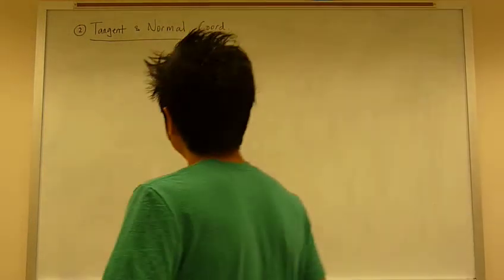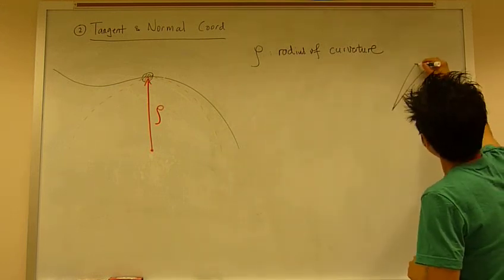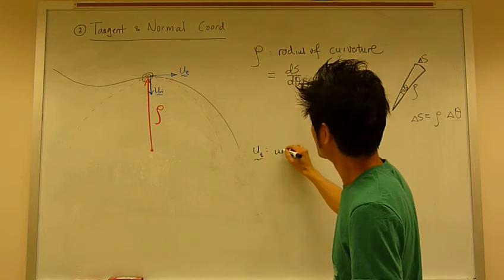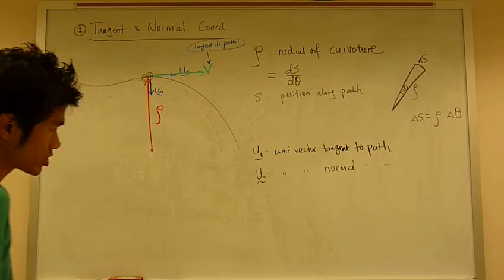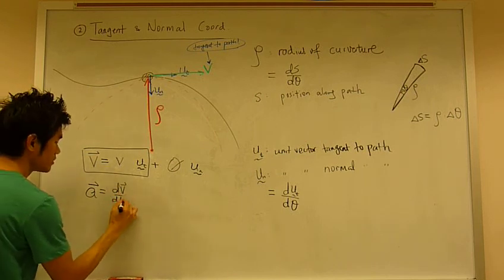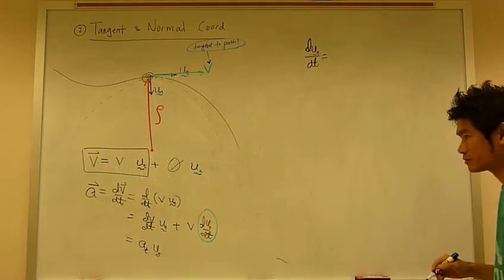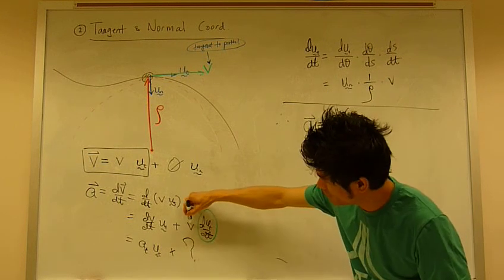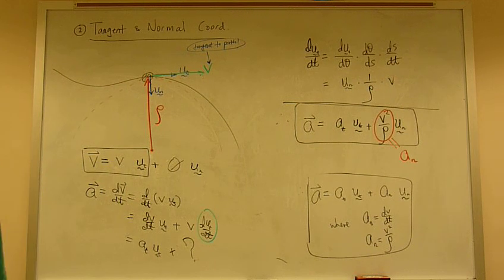Ch.12.7 Part1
Curvilinear: Normal & Tangent.